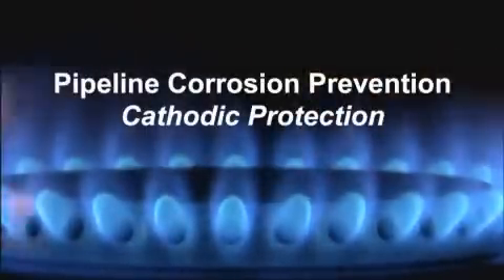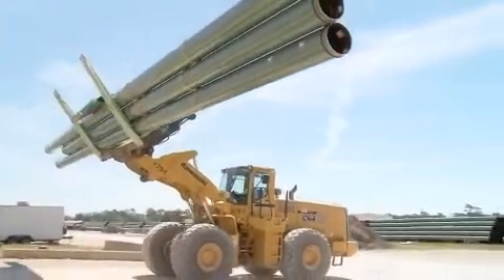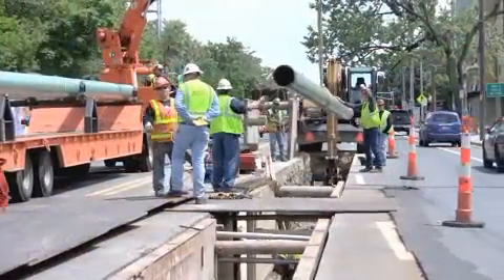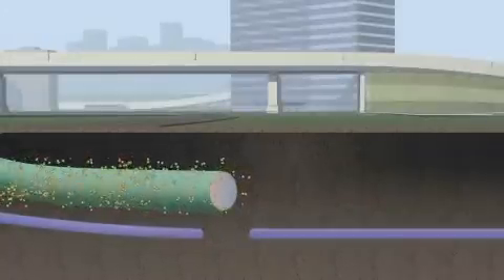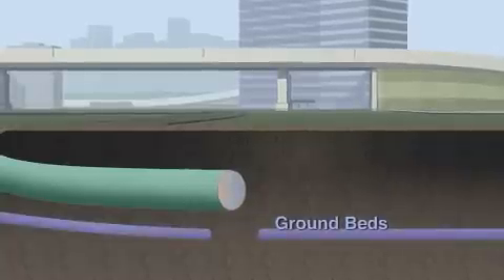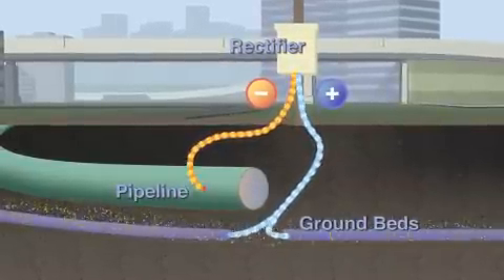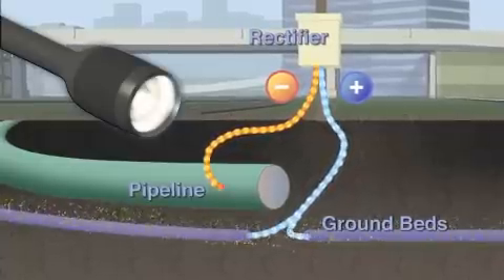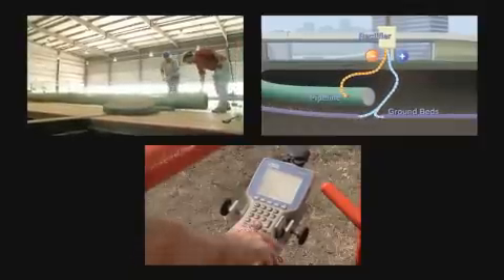Pipeline Corrosion Prevention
Watch this video that shows techniques for pipeline corrosion prevention, including the cathodic protection process.